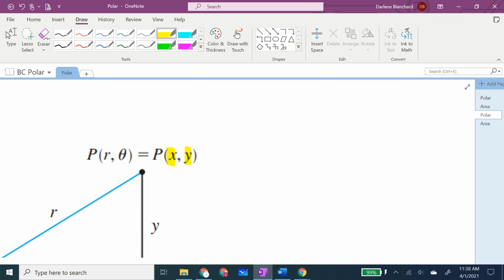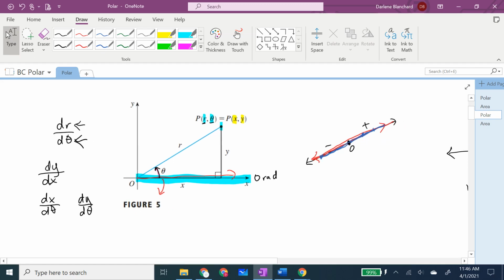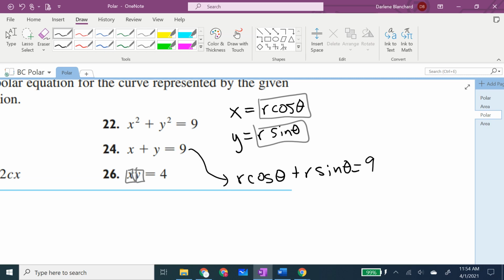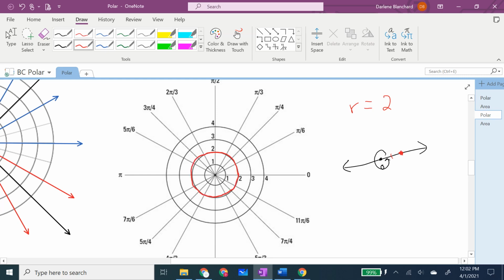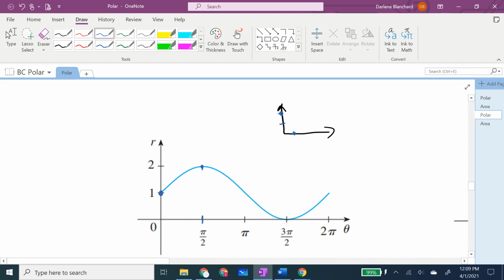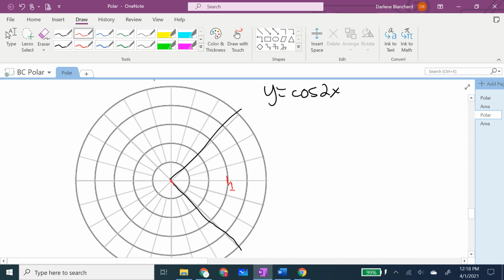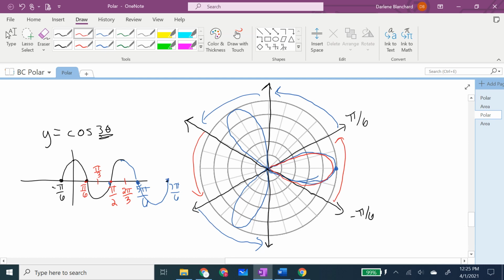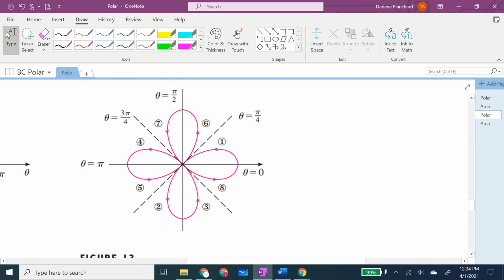BC Polar part 1